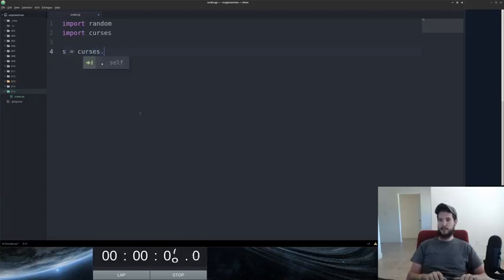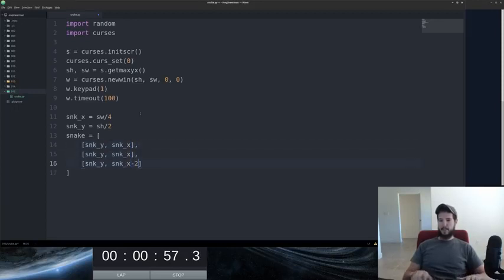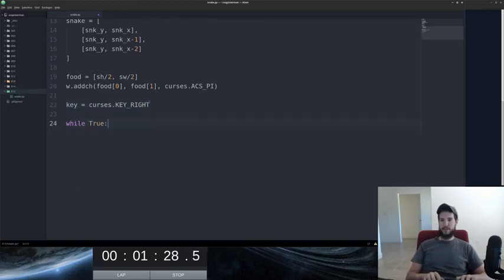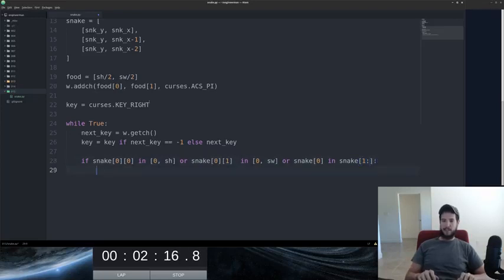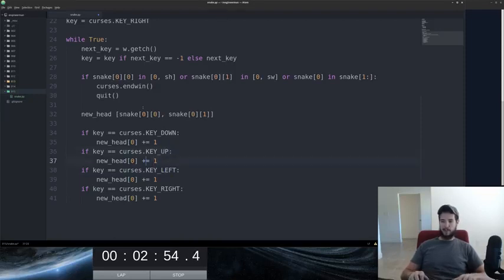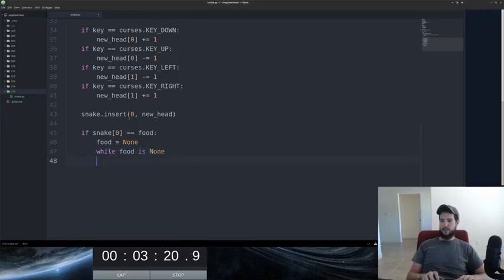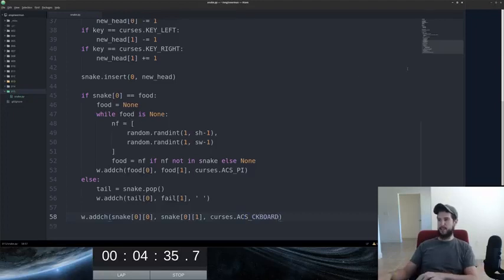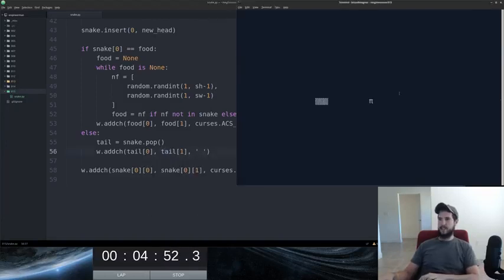Creating a Snake game with Python in under 5 minute's